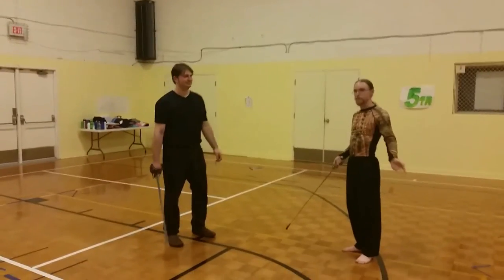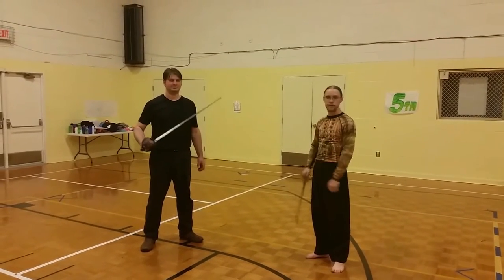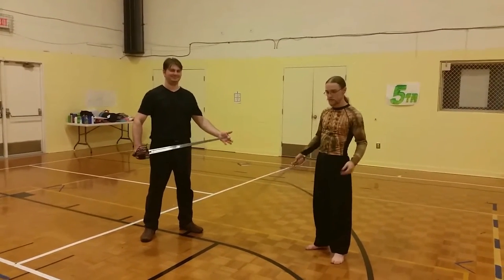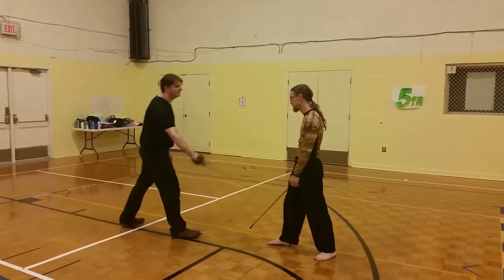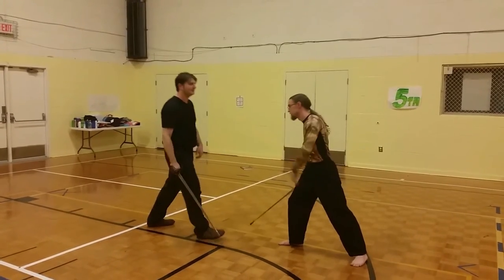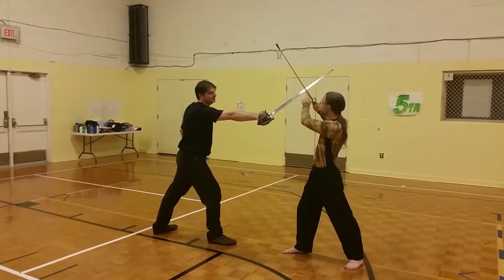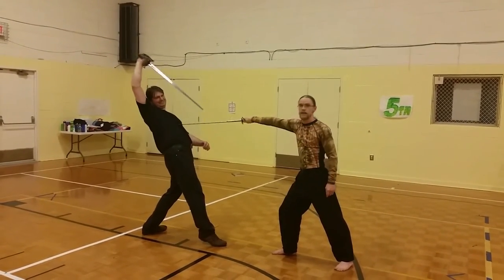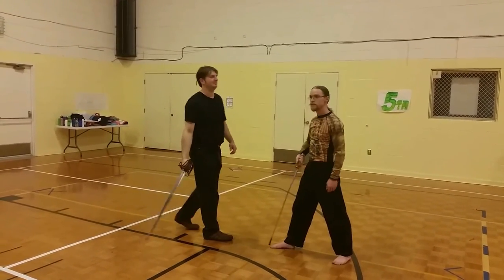Broadsword vs Smallsword from McBane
Taking a look at one of the plays from McBane's "Expert Swordsman's Companion" that deals with countering cuts with a smallsword. We tried several variations in body mechanics and positioning and found that the positions we show here offered the best defense against the powerful cuts from the broadsword (and yes, the guy with the broadsword is as strong as he looks and was cutting with full sparring power).